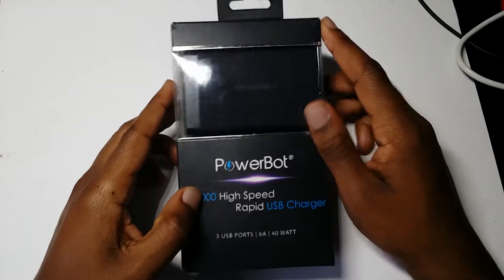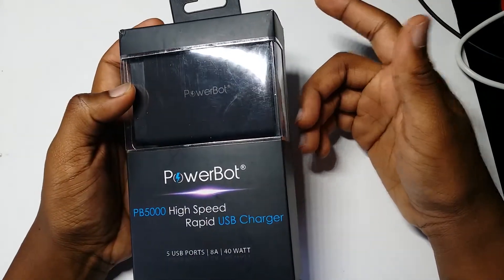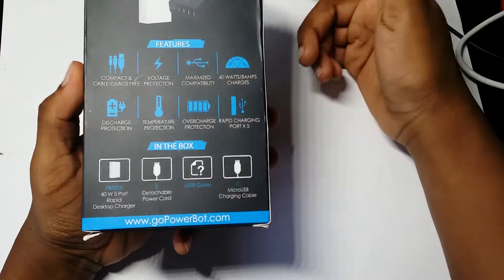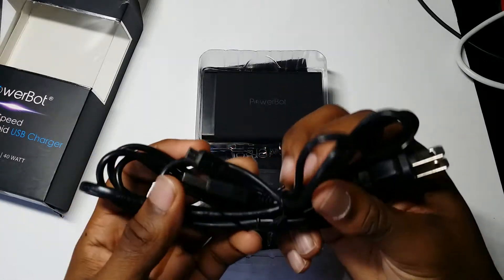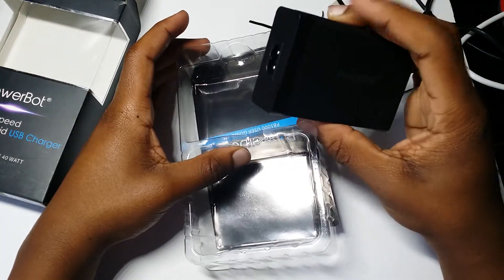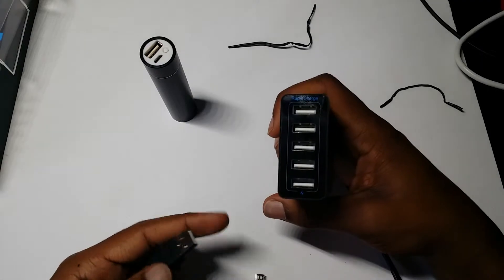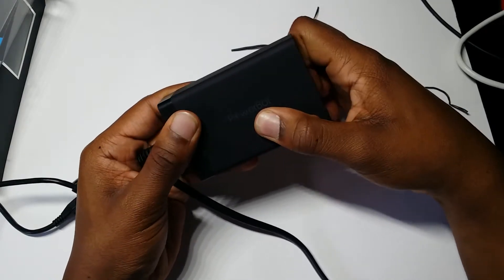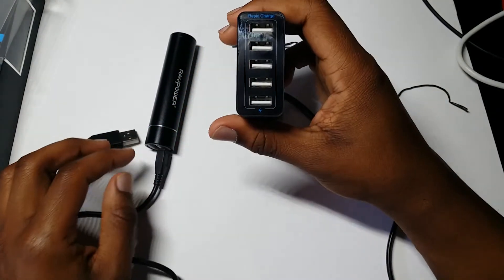PowerBot Wall Charger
PSN: ScootDozier
Xbox: NerdGadget